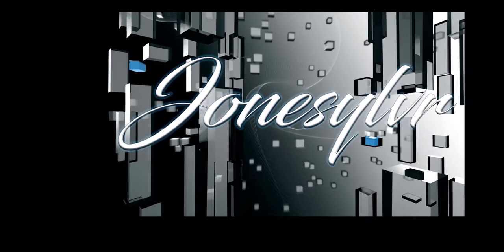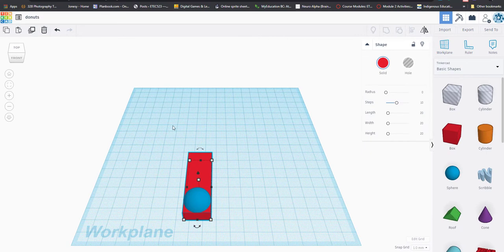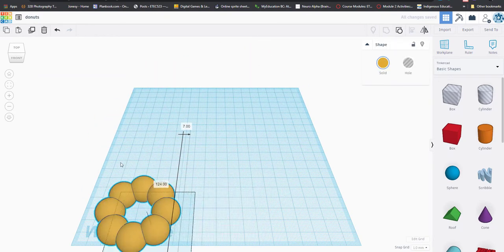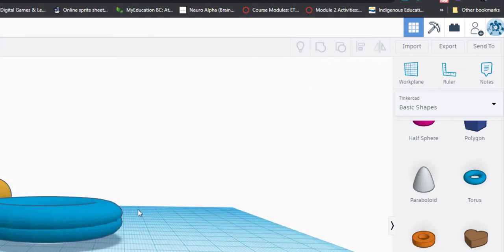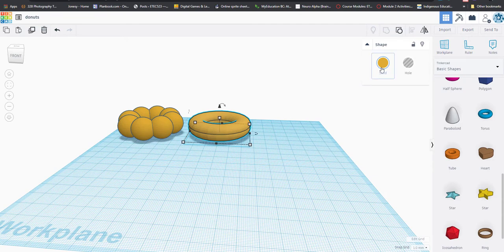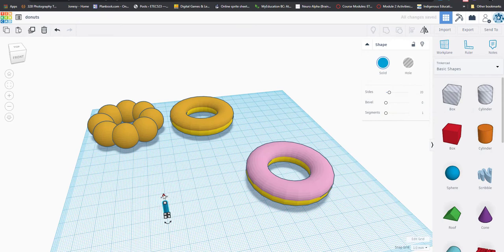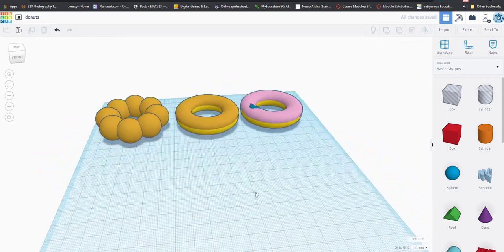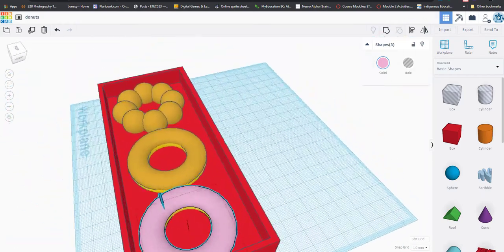How to make donuts in Tinkercad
How to model 3 different donuts and a box in Tinkercad